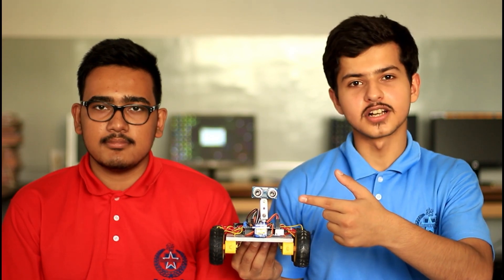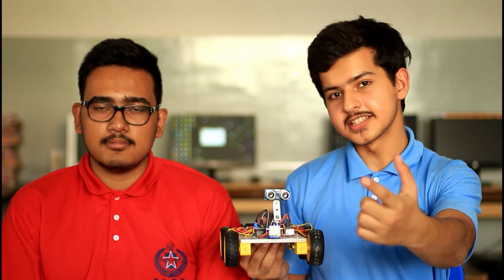SMART CAR | TINKERFEST | FAPS KOLKATA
Tinker Fest Project for 2019
Smart Car by:
1)Aniket Chakraborty
2)Pawan Tirthani

Under the Guidance of :
FAPS Computer Teachers.

Mentor :
Miss Ballari Ray (Senior Computer teacher,FAPS)

Credits:

Song - Astronomia
Artist - Vicetone, Tony Igy
Album - Astronomia
The Orchard Music (on behalf of disco:wax); Sony ATV Publishing, and 6 music rights societies.